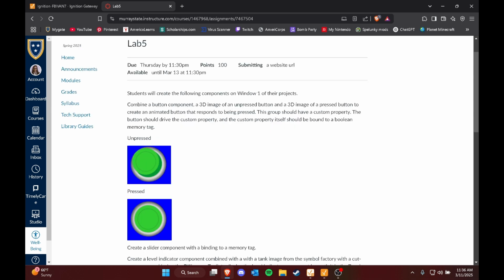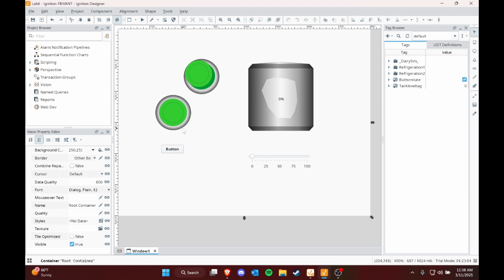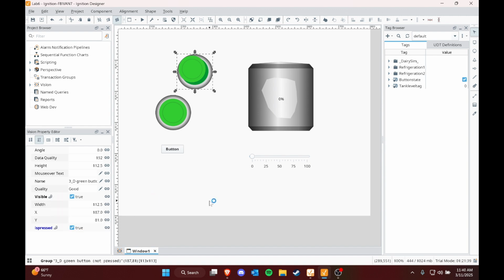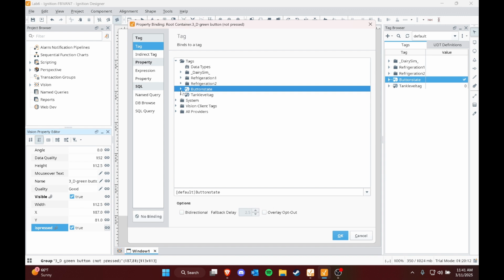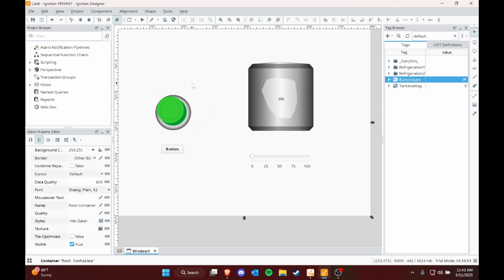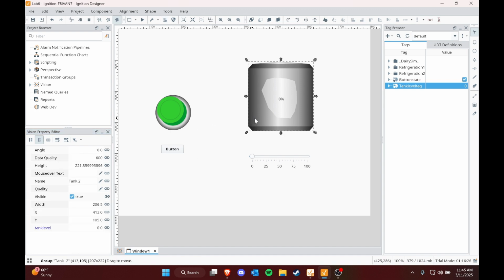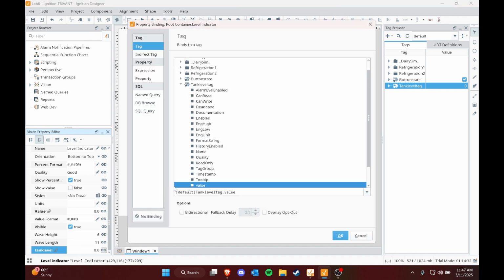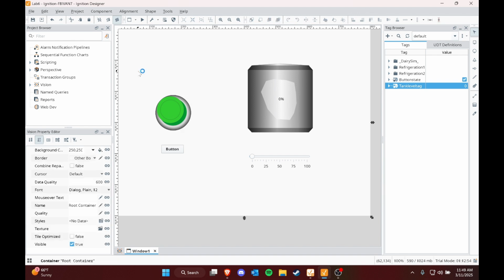Jacob Harley EMT320 Lab 5